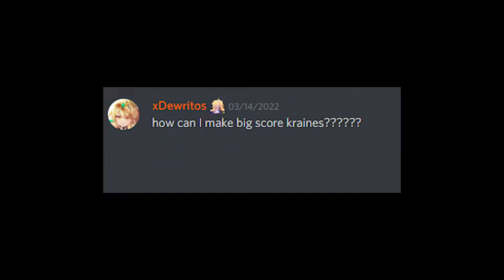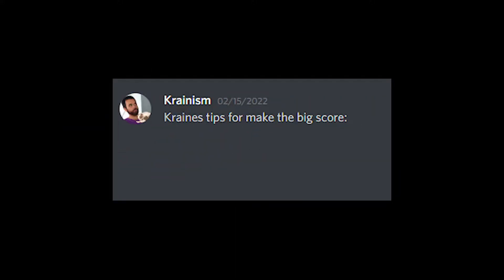[Muse Dash] How to Make Big Score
We'll be right back with our regularly scheduled helpful videos right after this April Fool's Day.